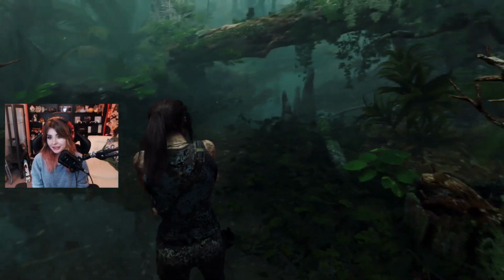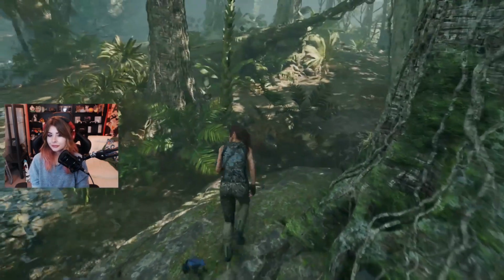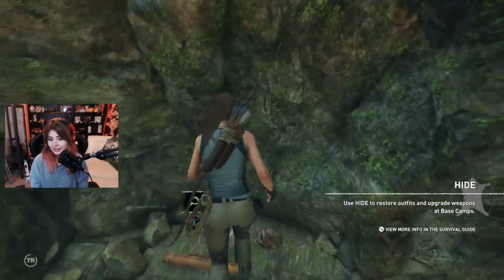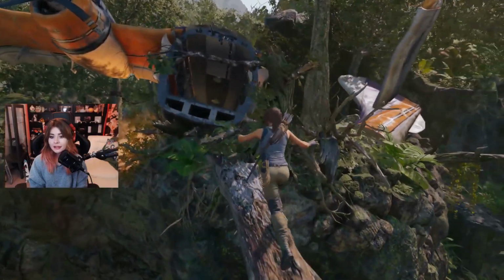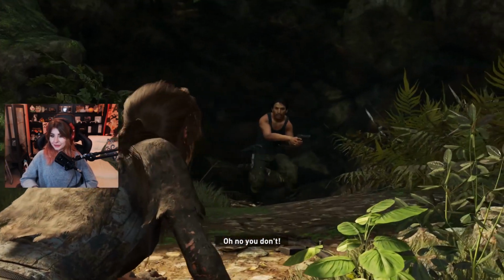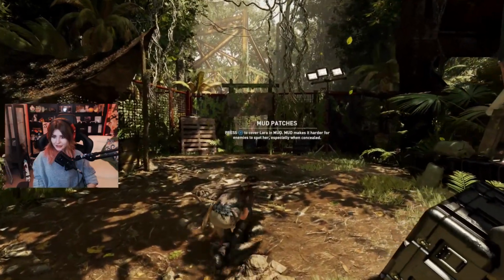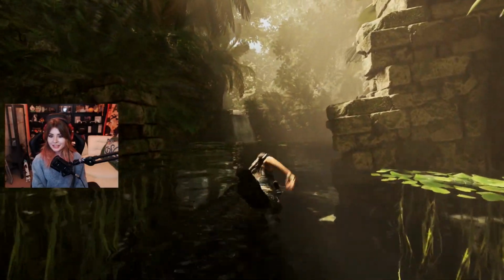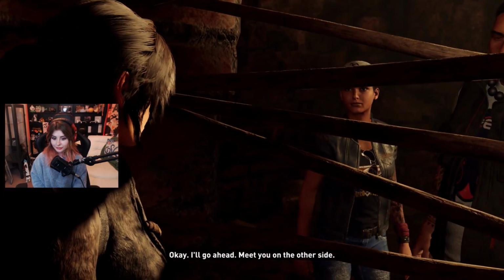Shadow Of The Tomb Raider sneakpeek gameplay! - Leahviathan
I was given the opportunity to play Shadow of the Tomb Raider a little early and had a lot of fun! Check out Lara Croft's defining moment in Shadow of the Tomb Raider on the 14th of September